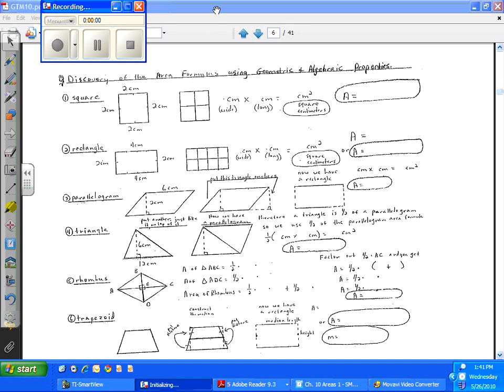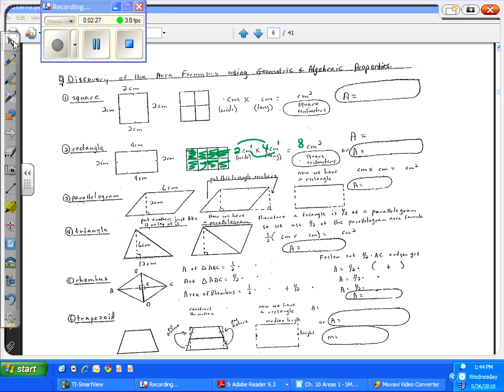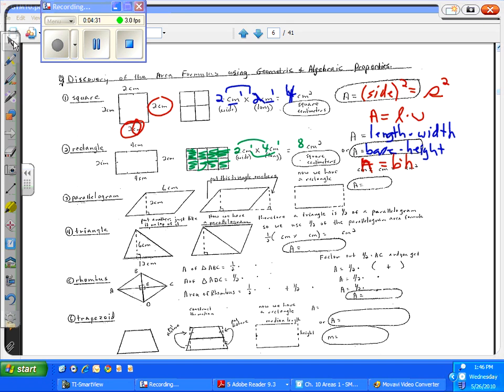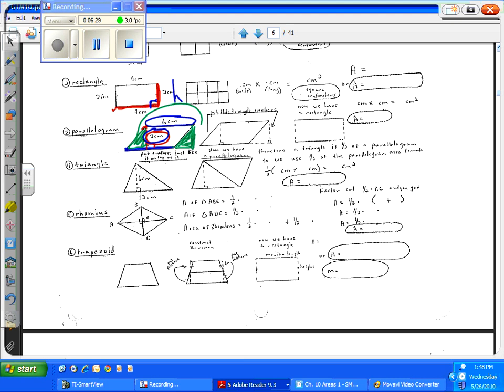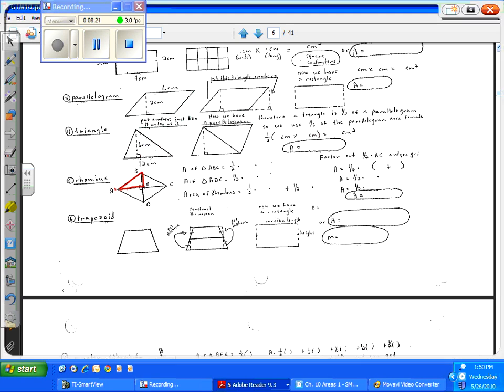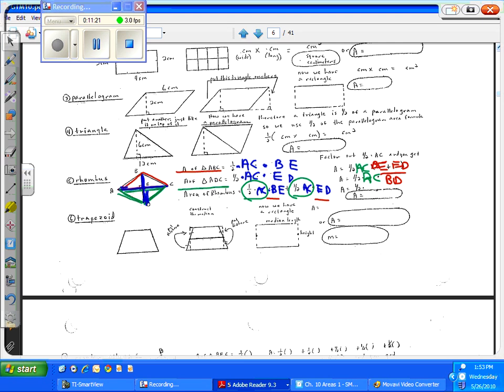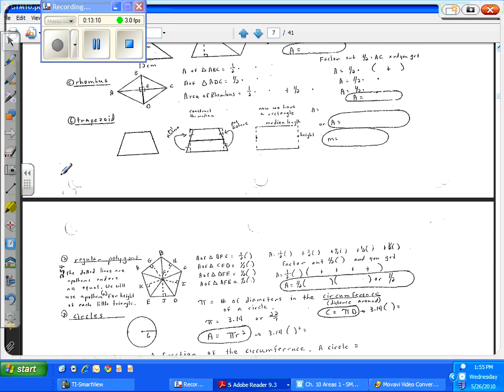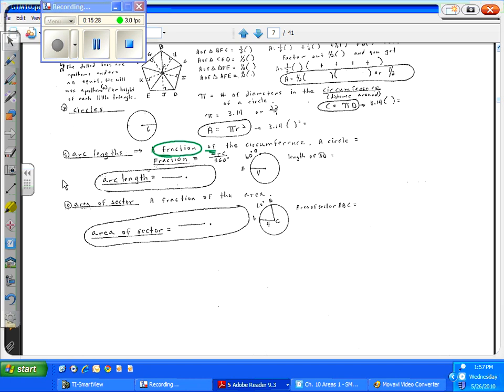Geometry Pre-Chapter 10 Part 2